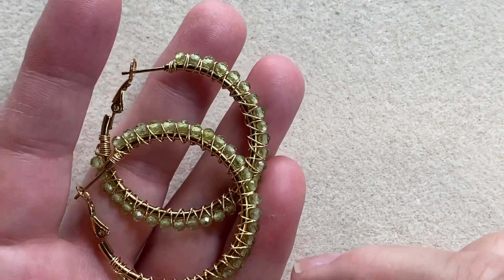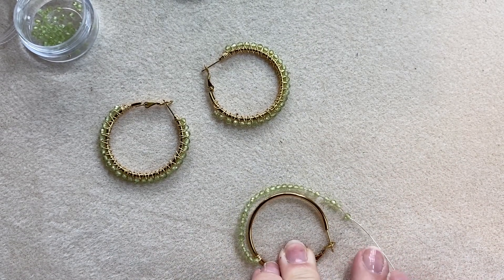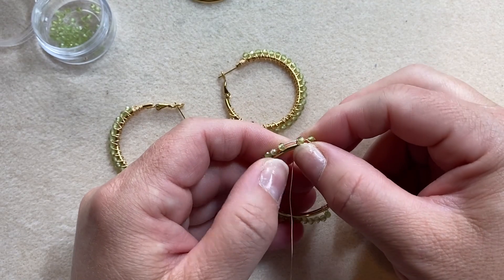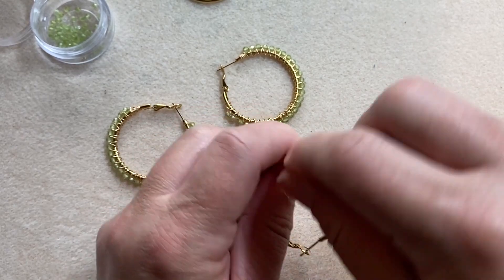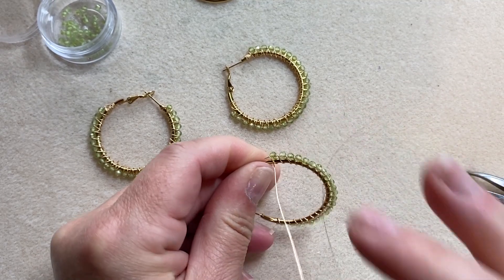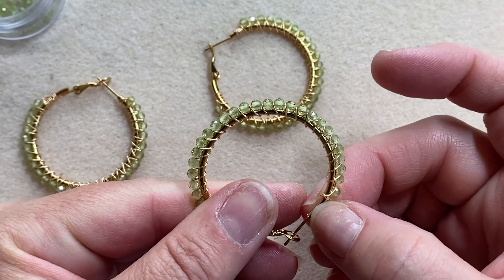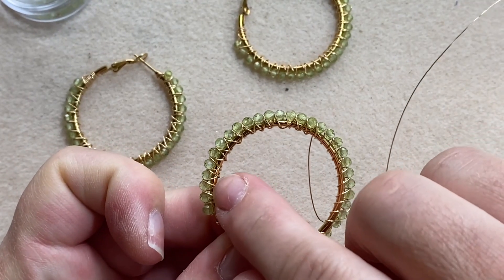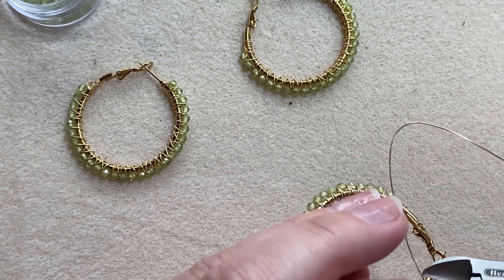How to wire wrap metal hoops with a crisscross pattern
🌿 made with green faceted 3mm peridot stone and 40mm gold hoops! These are available to purchase in my store as well as a kit!!
How to wire wrap criss cross pattern:
you will need :
26 gauge gold  @artisticwirebrand/ @beadalon  wire ( lots of it)
I am using 45 mm gold hoops you can use a smaller size these are from @cherrytreebeads
3mm faceted, peridot stone also from @cherrytreebeads
Step 1: cut 3 feet of wire. Wire wrap one and onto starting point of metal hoop.
step 2: Add stones. You want enough stones to go around the hoop. when you reach the end of the hoop, leave a 1/2 inch of wire for space. You will need this as your wire, wrapping back over the hoop, and in between each stone.
Step 3: wire wrap wire around hoop. take wire and start wire wrapping back over the hoop in between each stone. you want to go over the hoop over the previous wire and in between each stone. Pull somewhat tightly enough for wire will be secure in the hoop.
Step 4: when you finished wire wrapping your first pass in between each stone wire wrap securely onto hoop. Cut off excess wire ( I do this, so I’m not trying to wire wrap with 6 feet long wire)
Step 5: cut to feet of more wire and wire, wrapped onto one end of hoop. Take the wire and crisscross over the previous wire in between each stone. you want to go opposite of previous wire wrapping so you have a crisscross pattern forming on the hoop.
Step 6: when you’ve reached the end of the hoop, cut off access, wire & pinch close.
* note: if you find yourself on the first pass with either two types of a space in between the stone or not enough room on wire wrap from hoop, and give yourself space and re-wire wrap that wire back onto the hoop again.
And you’ve finished! Happy creating ~ Andria